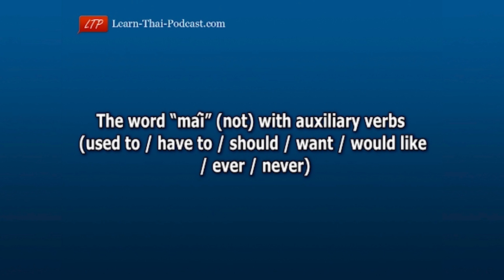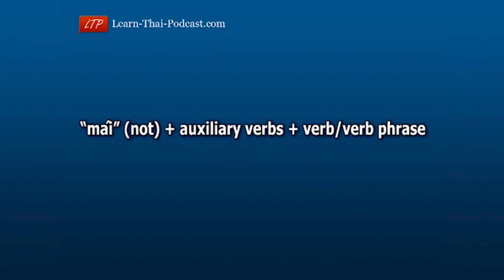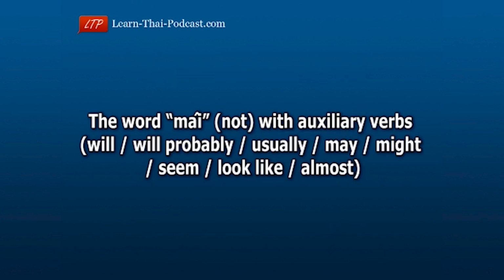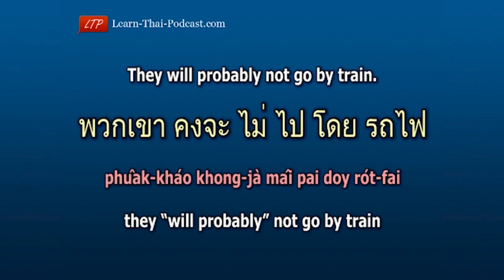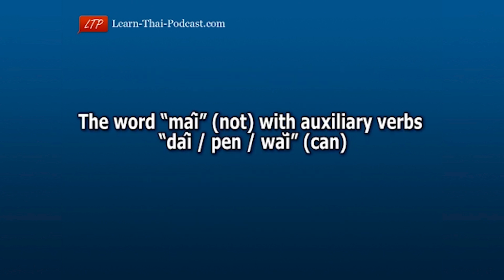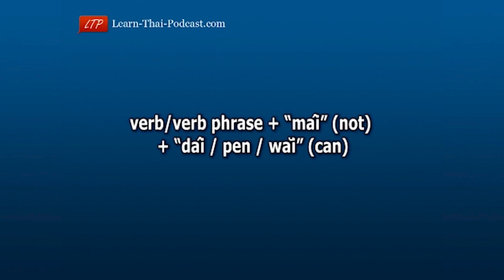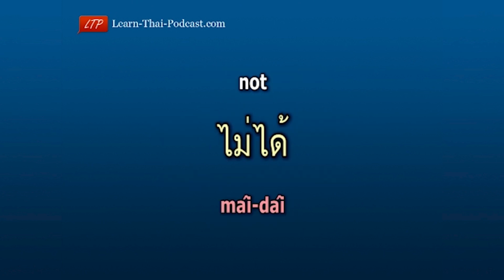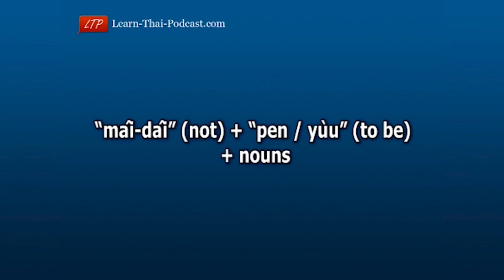Beginner Thai Grammar Lesson 29: Negative Sentences I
In this video, we’re showing you how to use negative sentences to help you to speak Thai quickly.